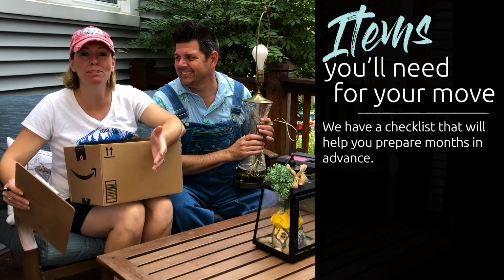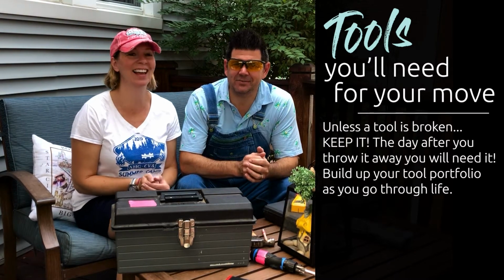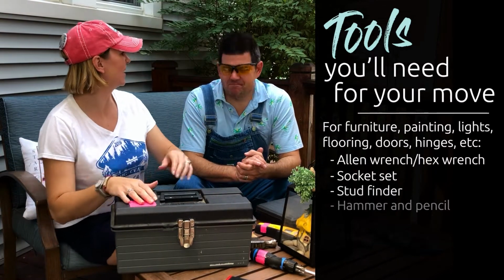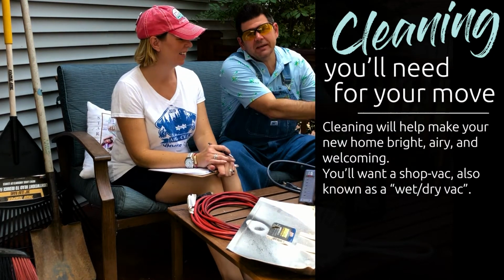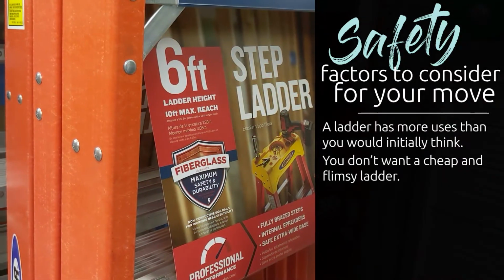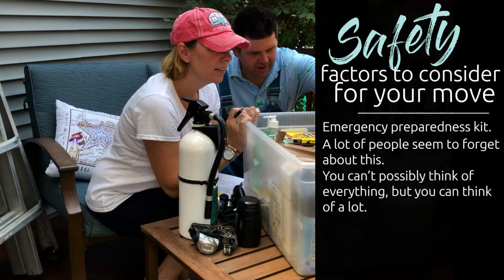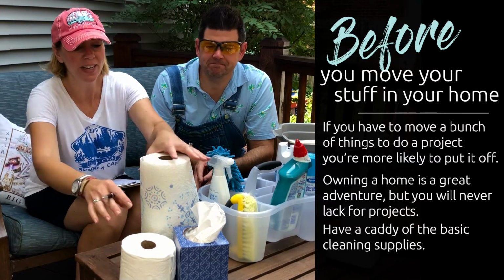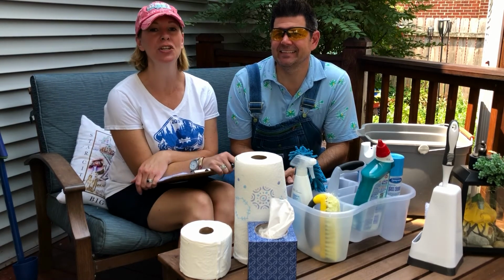What Items Do You Need When Moving Into a house in Roanoke Virginia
🤔 Thinking of Moving to Roanoke, VA?

Great question, right?  Whether you are moving to Roanoke, Virginia, into a house just across town, or somewhere else around the world, there are some MUST HAVE ITEMS to make it as smooth as possible when you arrive!  In today's video, we'll give you a detailed list of items you need when moving into a house.

🤔Thinking of moving to Roanoke, VA? Let us help!🤠

❤ We are PASSIONATE about helping people (from around the country and around the world) relocate to our beautiful region. 🙋♂️ Seriously, if you are moving or relocating here to Roanoke, Salem, or Botetourt County, we can make that transition so much easier on you.

When you’re in the process of moving into a new home, it probably feels like there are millions of things going through your mind. Most people are focused on bringing all of their belongings or having the right furniture, but there is much more than that you need to think about! With that being said, there are a few items that you will probably really need after moving into a new home that you might forget. In this video, we try to remind you about some of the must-have things to remember when you arrive at your new home.  Happy moving, and let us know how we can help!

Are you wondering what it is like to live in Roanoke, Salem, or Botetourt Virginia? Well this is the channel you need! We absolutely love this town and our #1 goal is to showcase every inch of the Roanoke Valley through our videos so you have a complete understanding of the best area that fits your lifestyle!

If you want to know everything about eating, sleeping, working, playing, the good, and the bad of living in Roanoke, Salem, or Botetourt Virginia, then subscribe▶ and tap the bell🛎 for notifications so you can be the first to know about the current markets in Roanoke, Salem, or Botetourt Virginia.😁

We get calls and emails every day from people just like you, looking for help on making their move to Roanoke, Salem, or Botetourt Virginia and we ABSOLUTELY LOVE IT.😍 Whether you are moving in 9 days or 90 days, give us a call☎, shoot us a text📝, or send us an email📨, day/night/weekends because we got your back in making a smooth move to Roanoke, Salem, or Botetourt Virginia.😁

Want to stay informed and learn more about Living in Roanoke Virginia? - NEWSLETTER SIGNUP

LICENSING
Licensed in the Commonwealth of Virginia:
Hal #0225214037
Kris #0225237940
Brokered by:
1320 Central Park Blvd Suite 200 Fredericksburg, VA 22401